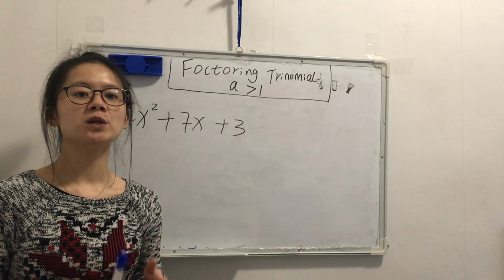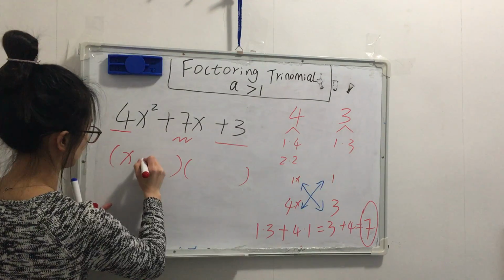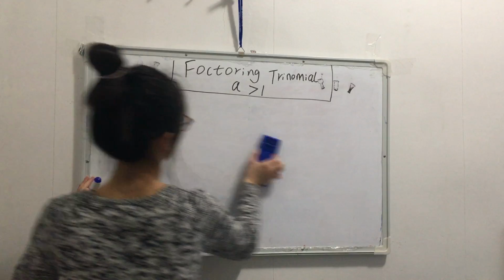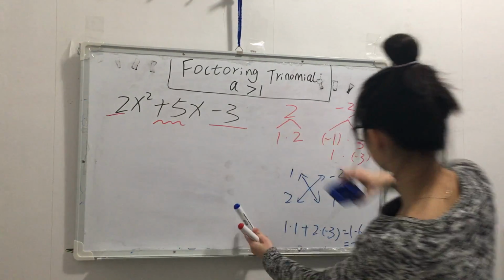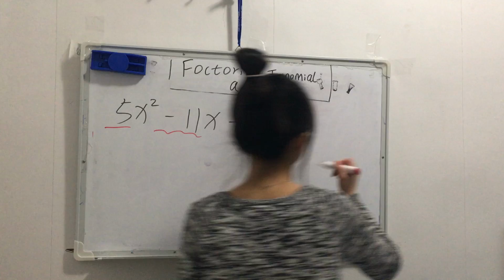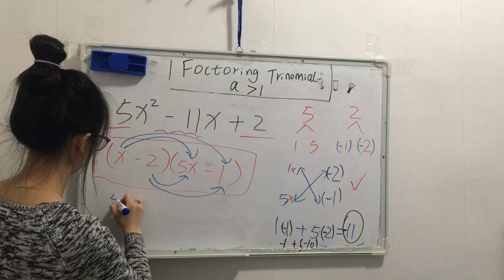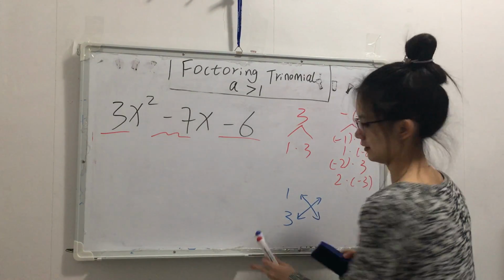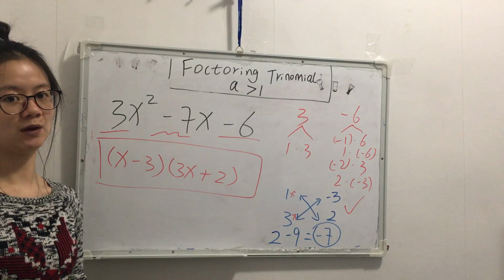Factoring Trinomial when a is greater than 1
This video is about factoring trinomial when the leading coefficient 'a' is greater than 1. I called it 'cross multiply and adding' method. When you understand this method, you can factor trinomial very fast. This method is combining both 'guess and check' and 'AC' method. I hope this video can help you overcome the difficulty of factoring trinomial.